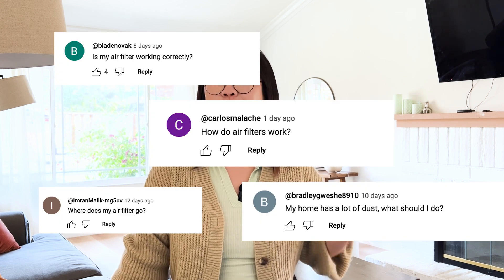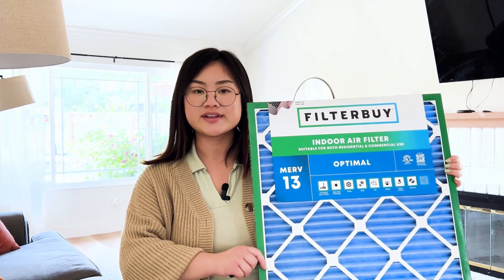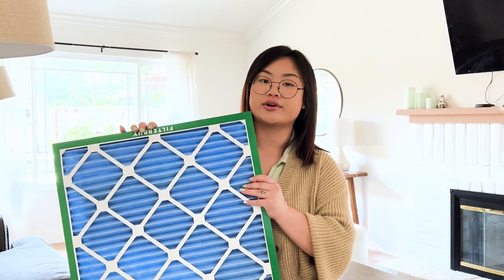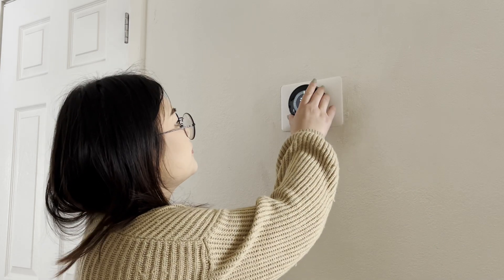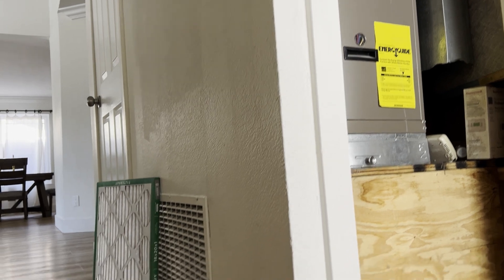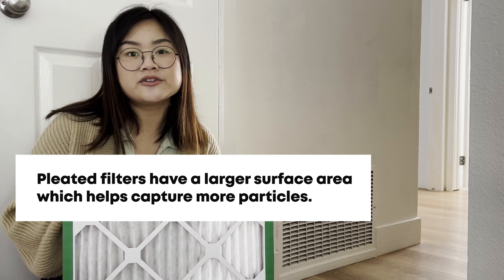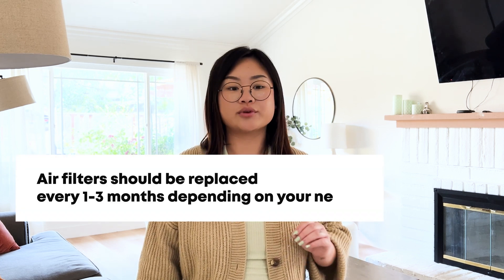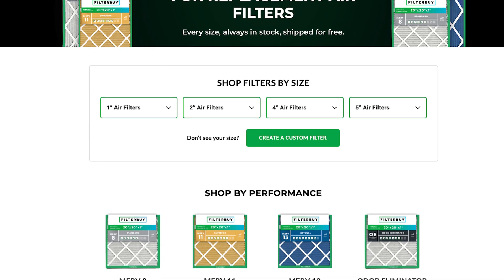How Do Air Filters Work?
Ever wondered how your home air filter helps remove particles from your air? In this video we explain how air filters work with your home A/C to create cleaner air.

00:13 - What Are Air Filters?
00:45 - How Air Filters Work
01:41 - Air Filter Maintenance